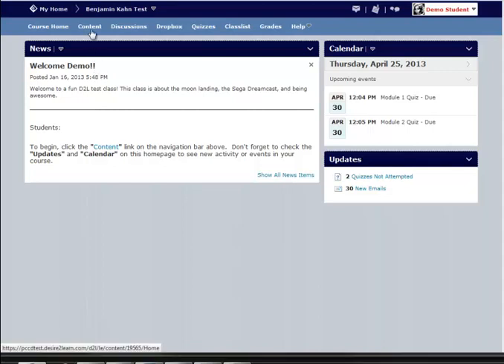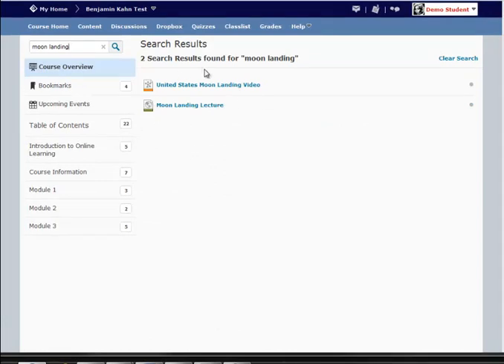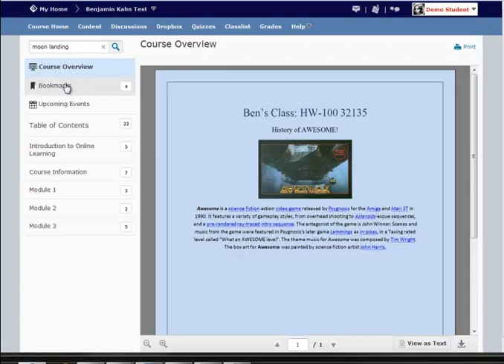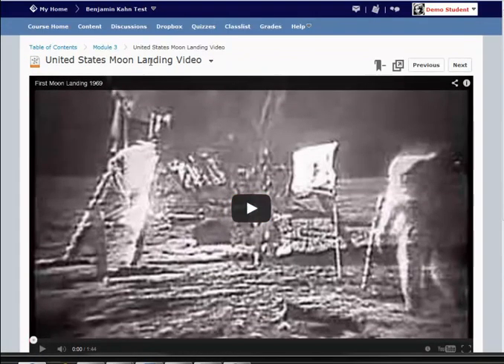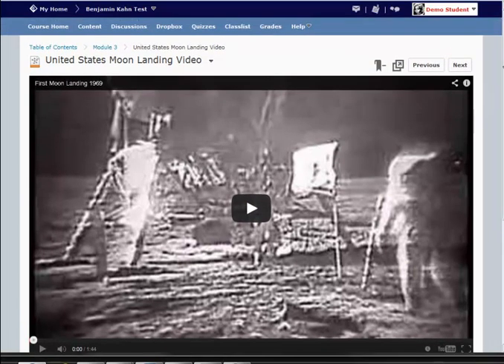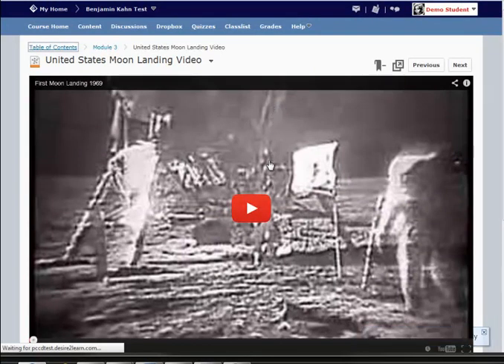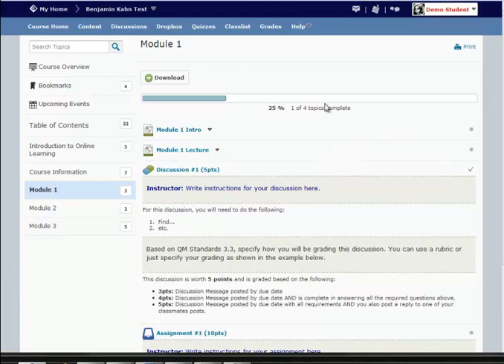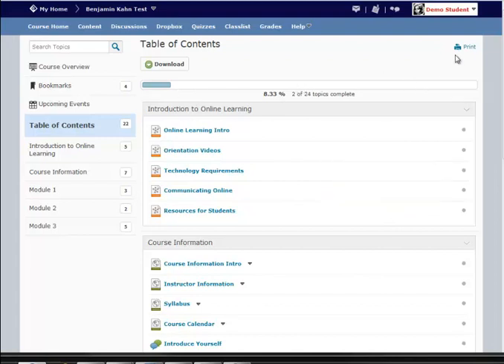D2L 10.1: Content Tab